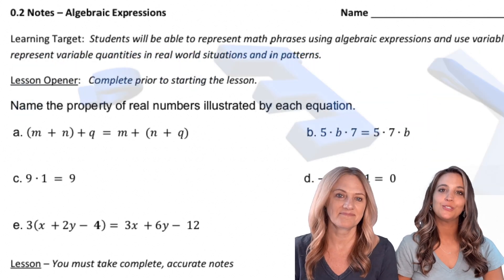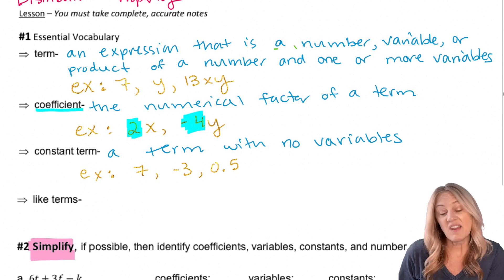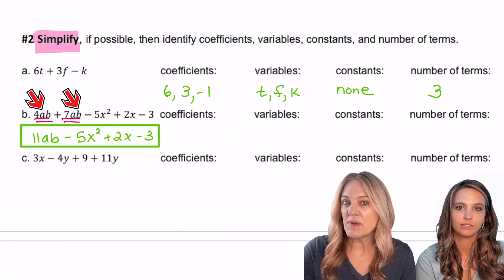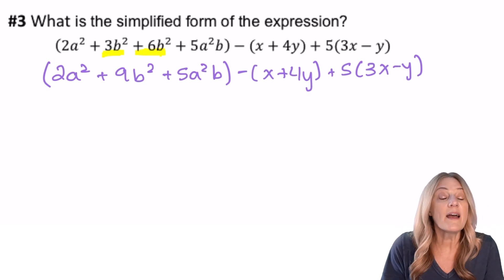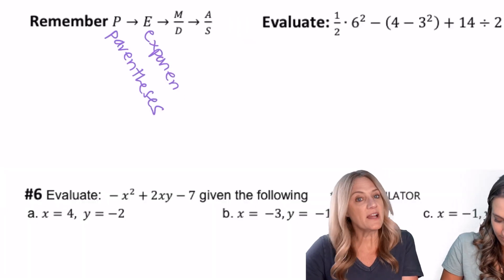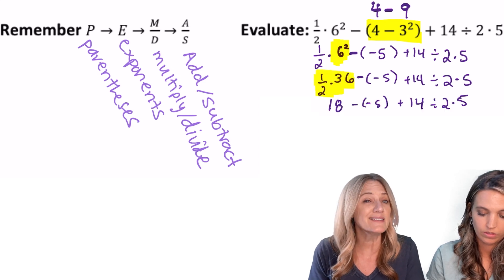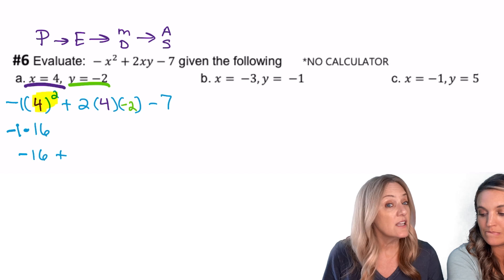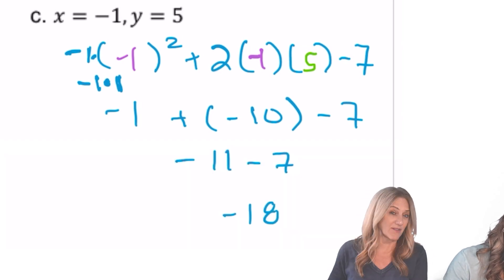Algebraic Expressions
Join Peart and Ryan as they venture off to teach about Algebraic Expressions. Combine some like terms, write some algebraic expressions, review crucial vocabulary, and even evaluate using order of operations.